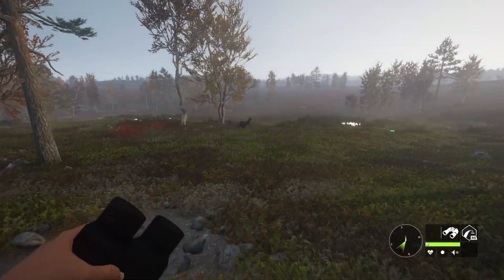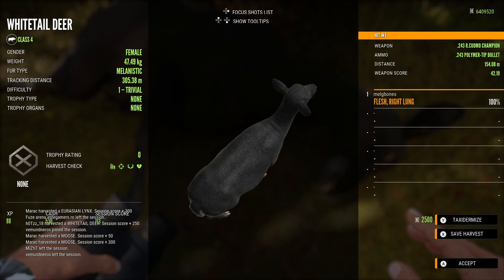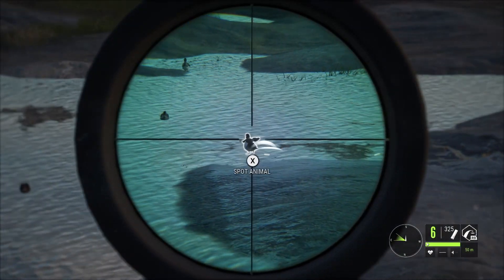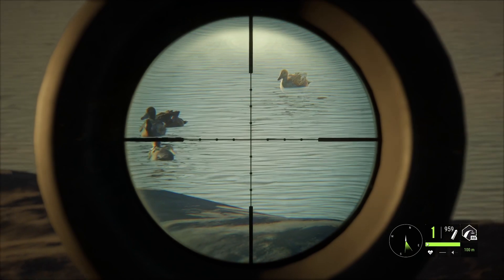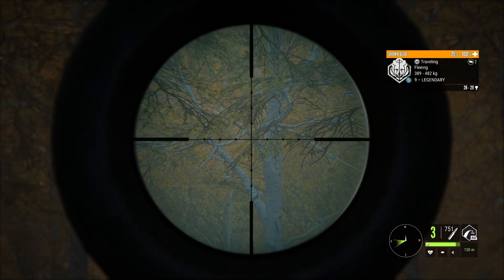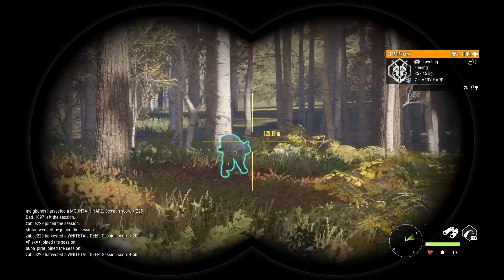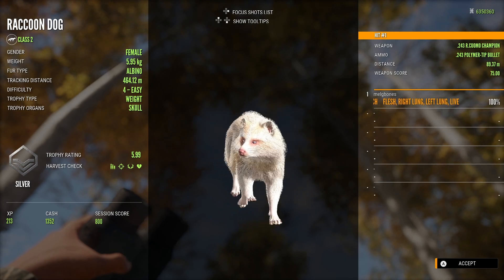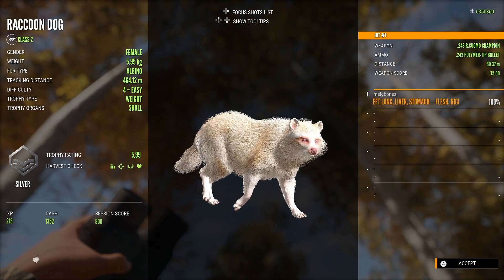ALBINO RACCOON DOG AND MORE REVONTULI TROPHIES IN THE HUNTER CALL OF THE WILD!